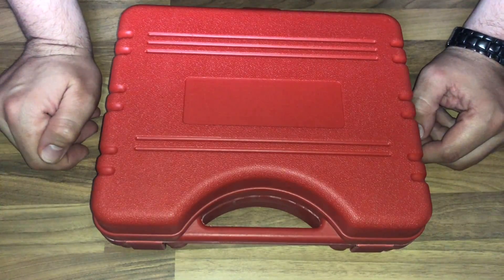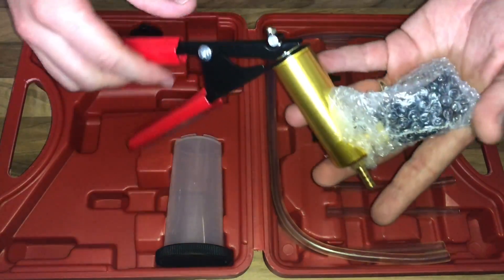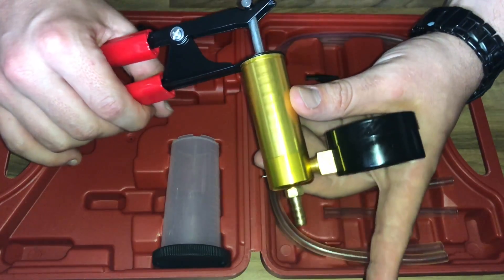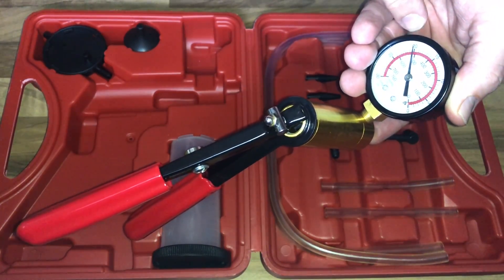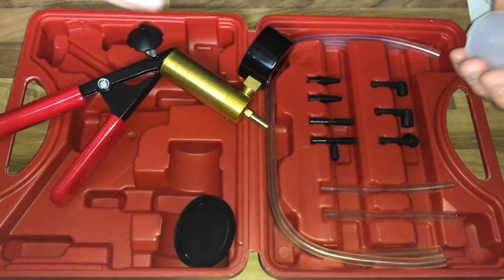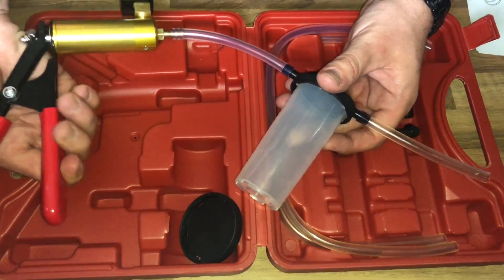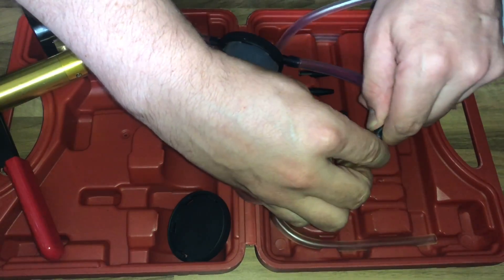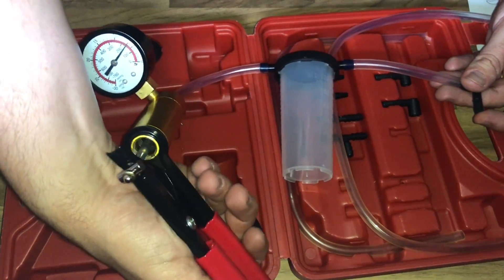Vacuum Pump Brake Bleeder Device for Car Motorcycle Tester, Brake Device unboxing and instructions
Vacuum Pump Brake Bleeder Device for Car Motorcycle Tester, Brake Bleeder Device Pressure Test with Carry Bag

Vacuum pump / brake bleeder device: Padded pistol grip with vacuum meter, easy to use, measuring range 0-30 inches Hg, 0-760mm Hg.
Multifunctional vacuum pump: This is a multifunctional vacuum pump that tests a variety of important vehicle settings and operations. It can also be used as a brake bleeder by using some of the included accessory caps and accessories
Complete Brake Bleeder Includes accessories for brake bleeding and vehicle diagnostics. A vacuum pump kit can test and diagnose a variety of parts and common systems on any vehicle.
One-man operation: Easily bleed bakes yourself Equipped with vacuum meter, easy to read pressure. The carry bag made of high quality material means you can protect the vacuum pump well and allows for easy transportation
Please note: Use only DOT certified brake fluid.